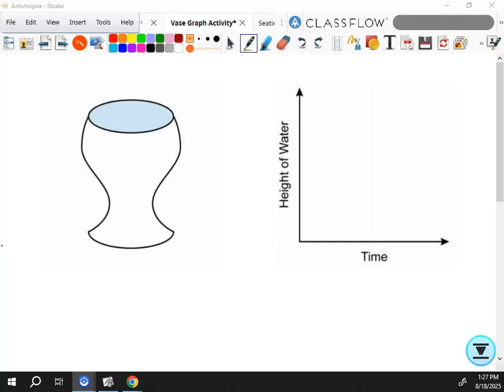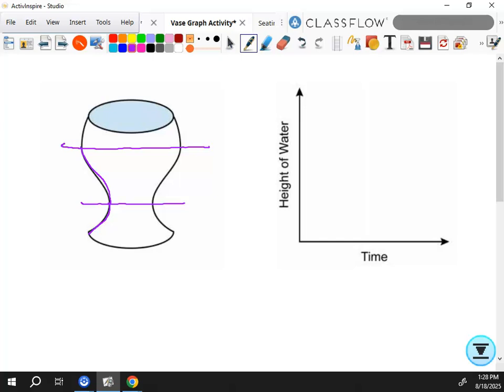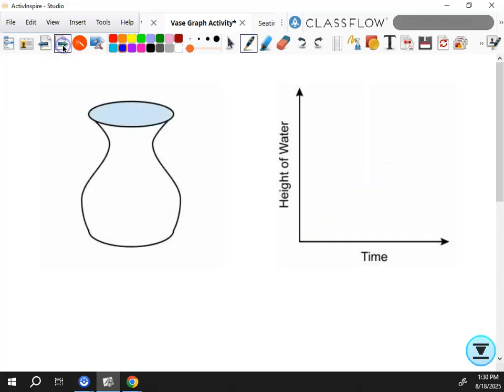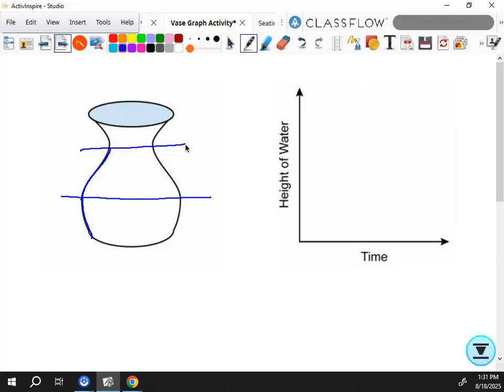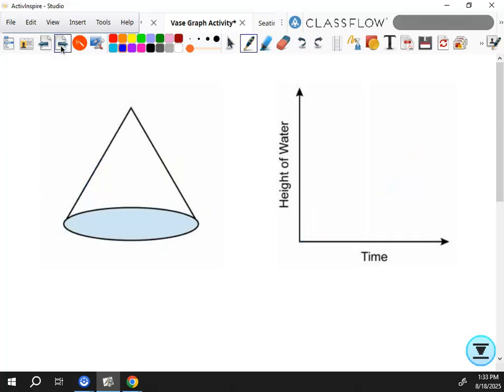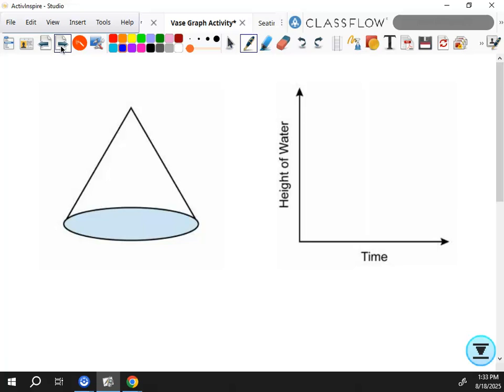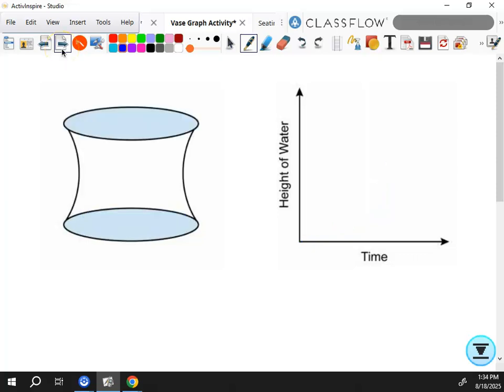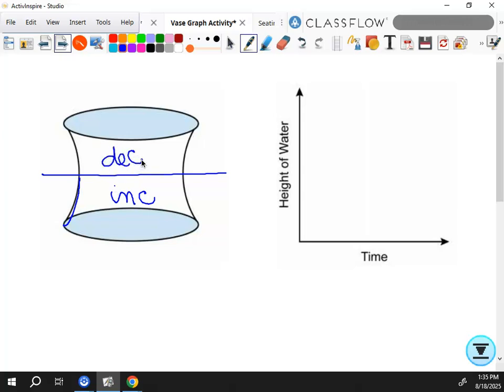Water/Vase Activity APPC2526